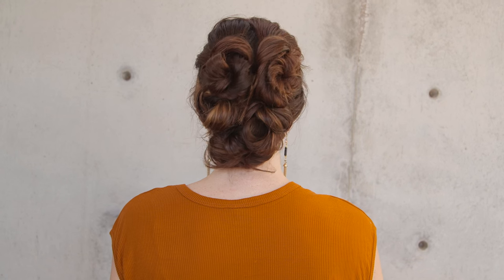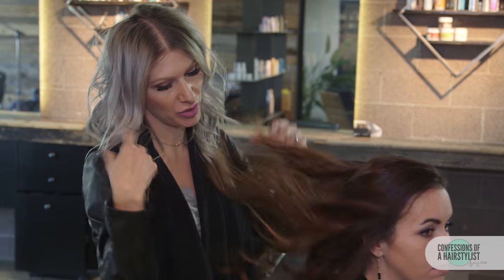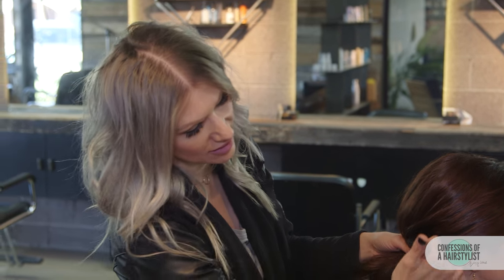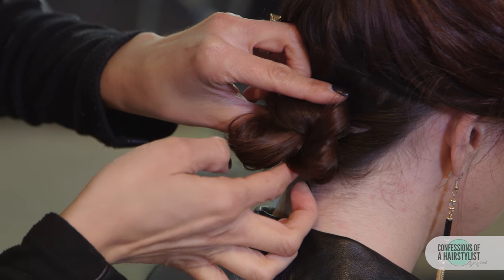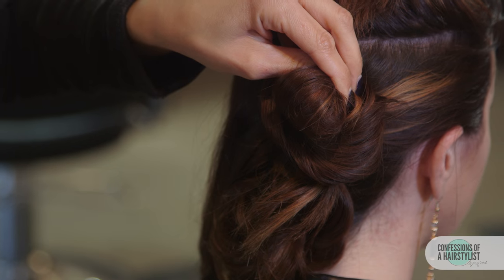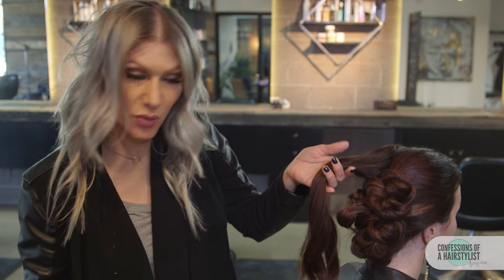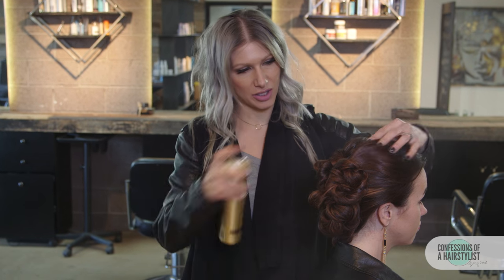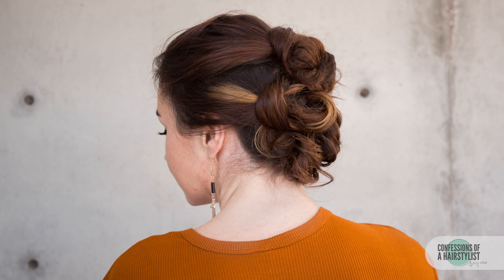Easy Knotted Updo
Todays tutorial is on the easy knotted updo using all of Kenra hair care products featuring their thermal spray and volume hair spray.

What I'm wearing:
Top:
Necklace: